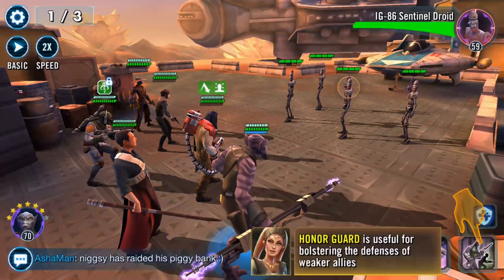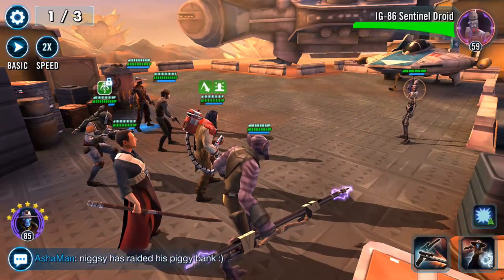HONOR GUARD ZEB Event